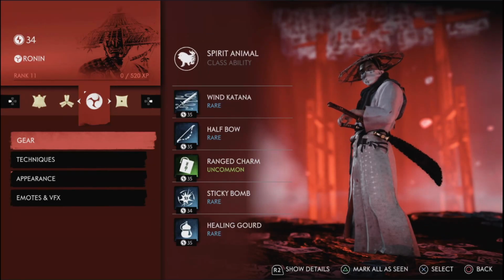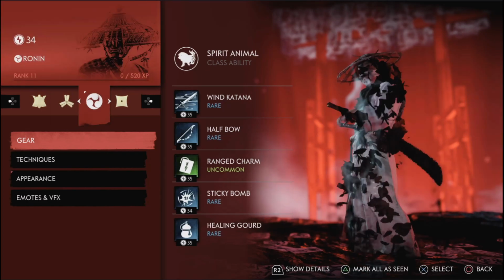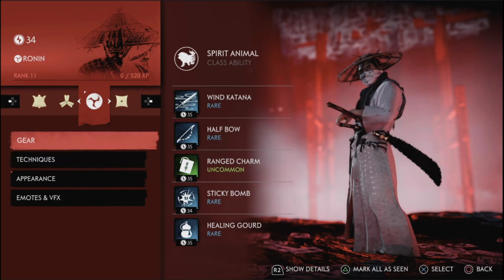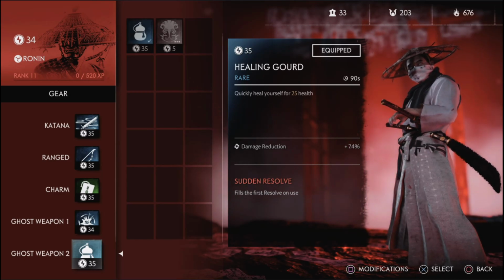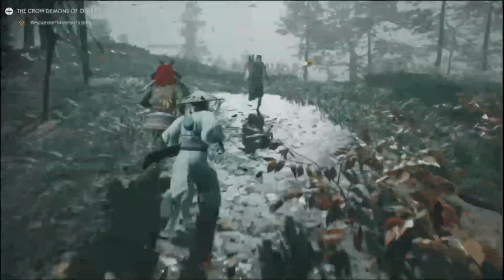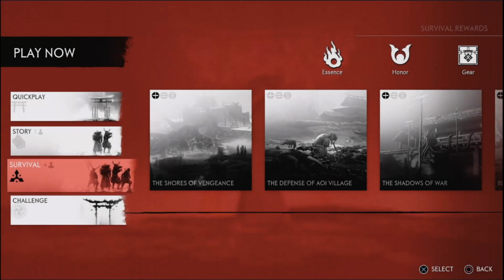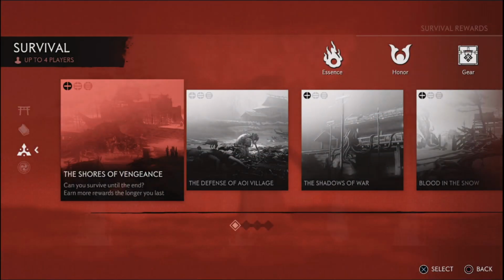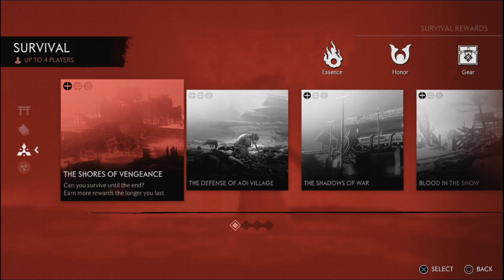Legends Mode - First Impressions (Ghost of Tsushima)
Short over view of the multiplayer mode in Ghost of Tsushima.
This video discusses the loot system, 2 player co-op, and 4 player survival modes.